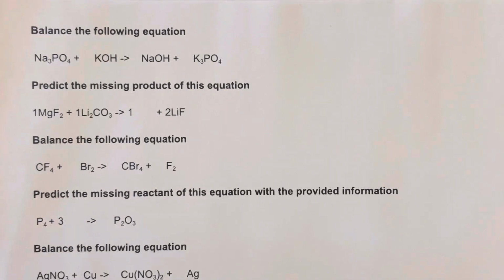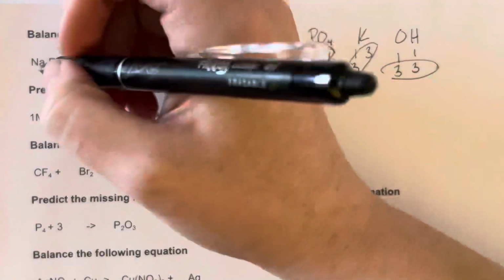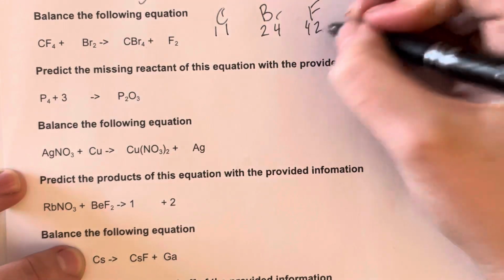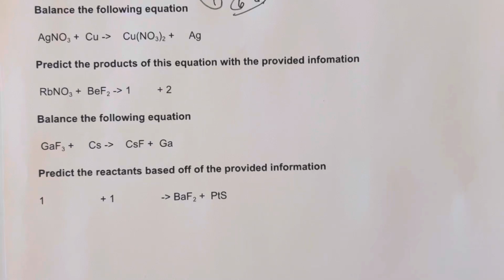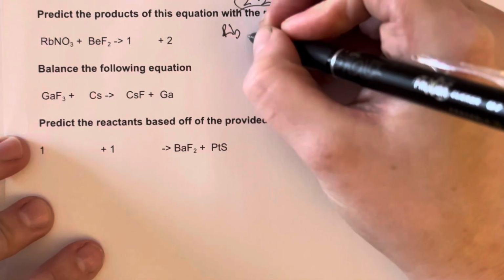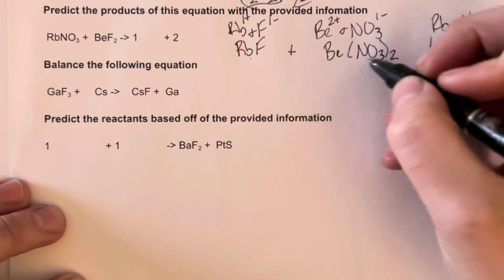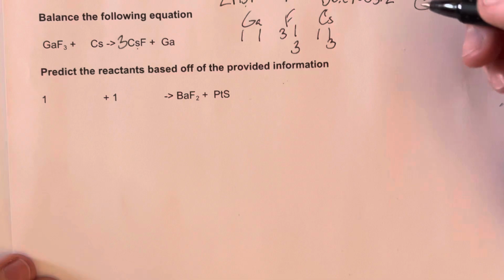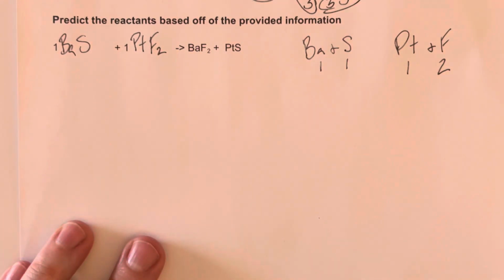Predicting Products BLEND Practice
High school chemistry, balancing chemical equations and predicting products based off of reactants predicting reactant based off of products types of reactions double replacement reaction ￼